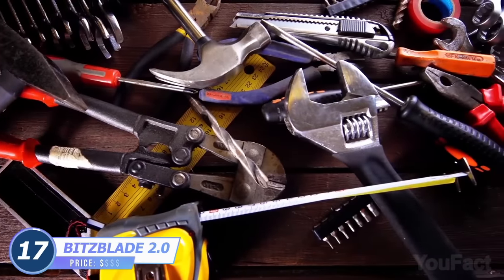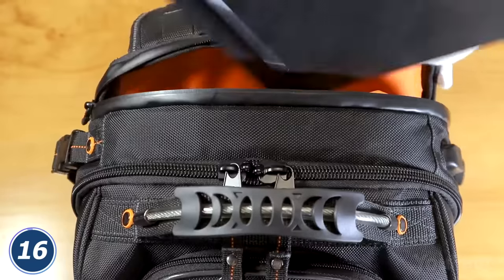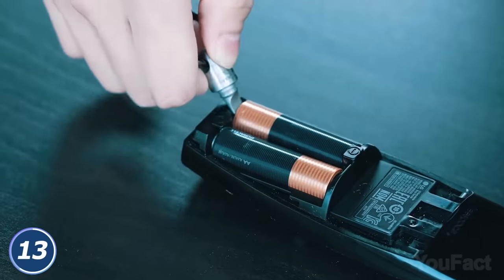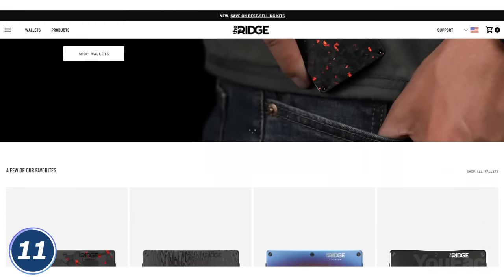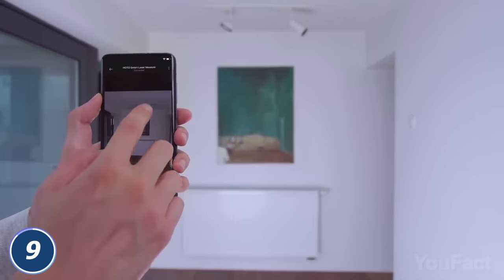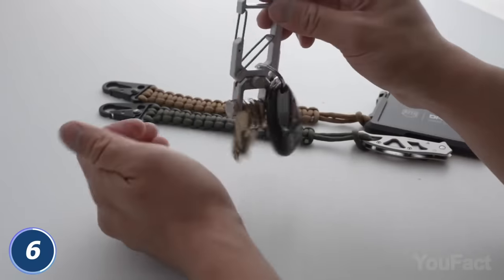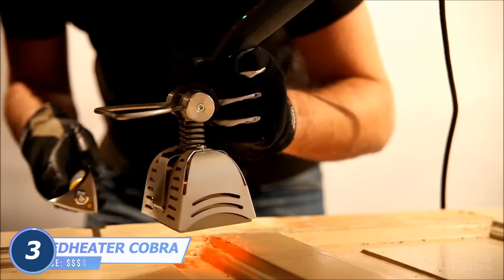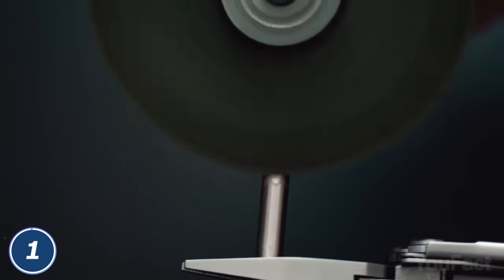18 Coolest Gadgets for Men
Thanks to The Ridge Wallet for sponsoring this video. Check them out

You have a chance to feel yourself Rambo smashing your enemies, bring a little order to your hair and take a pill that’ll fix the issues around the house. In case you’re into medieval armor, you can become the best Crossbowman in your office.

0:00 Introduction
0:15 BitzBlade 2.0 Pen
0:50 77-Pockets Tool Backpack
1:28 Gerber Stake-Out Multi-Tool
1:56 Kindling Cracker Firewood Splitter
2:16 WYN Multi-Tool Capsule
2:44 Bevel Trimmer
3:14 The Ridge Wallet: (Sponsored)
4:00 Infini Fidget Toy
4:30 Hoto iRing Laser Tape Measure
5:00 Gerber Chonk
5:20 Mini Crossbow: (Ghost Hunter) || (Transformer) || (Alternative)
5:44 Tekto Gear V-01 Red Fishing Slingshot
5:53 Carabiner & Shackle
6:18 Titanium Foldable Mini Screwdriver
6:50 Cordless Brushless Screwdriver
7:14 Speedheater Cobra
7:36 Indestructible Shoes: || (alternative)
8:06 TIPEN 3.0 Nano Pen’s: || (Previous models)